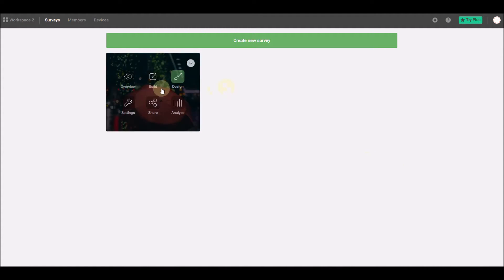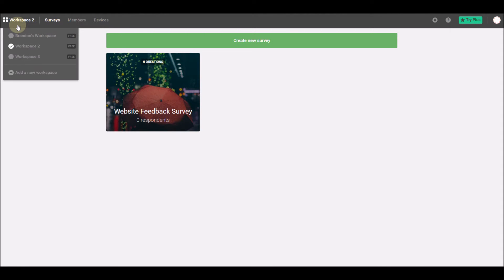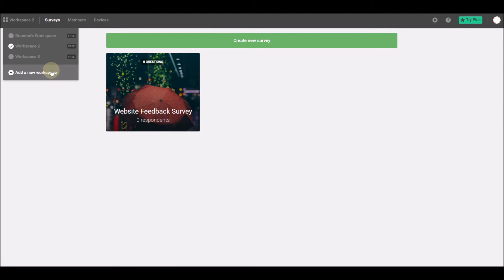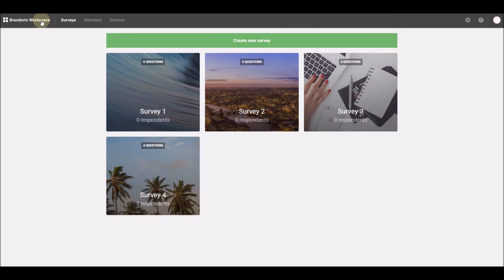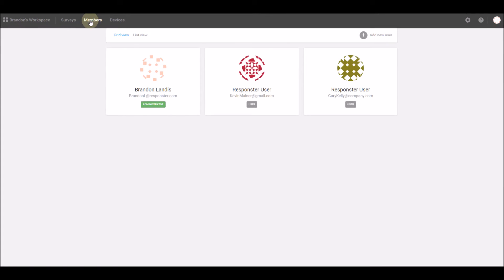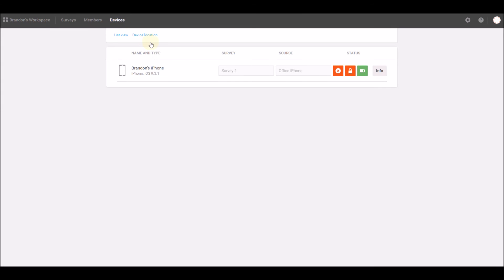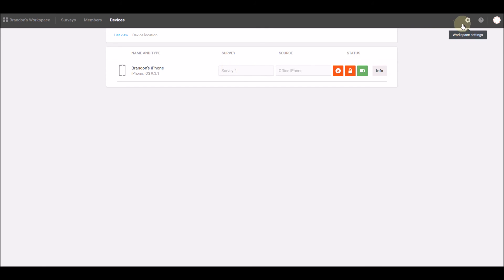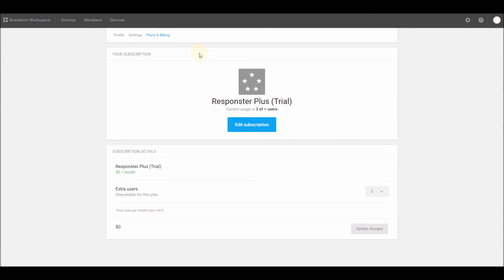Responster "Workspaces" Overview!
Learn the basics of Responster's Workspaces feature:  An easy way to organize your surveys, devices, and user accounts into separate projects!